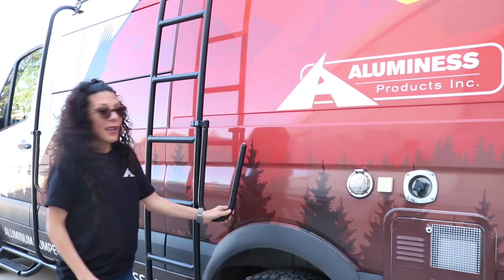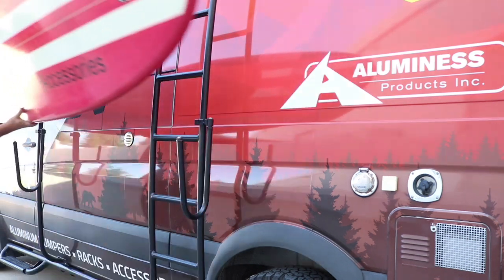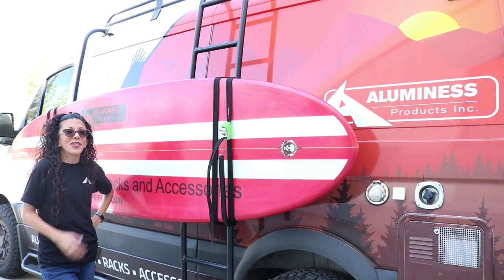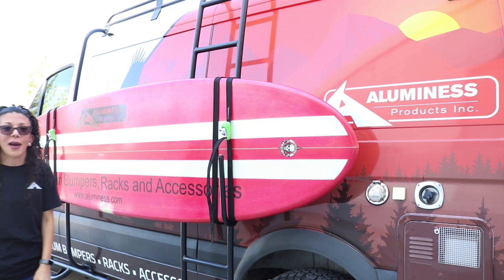Aluminess Surf Hooks and Kanulock Straps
Storage is at a premium on van builds. Aluminess solves this problem with our all-aluminum surf and paddle board carrier. Mount your paddle or surf board using one of our surf poles, driver-side ladder and a pair of surf hooks. Strap your boards down securely using Kanulock locking tie downs.